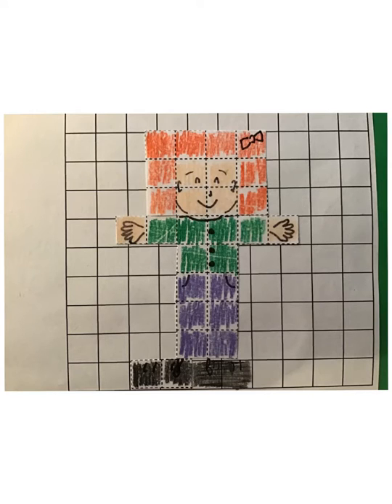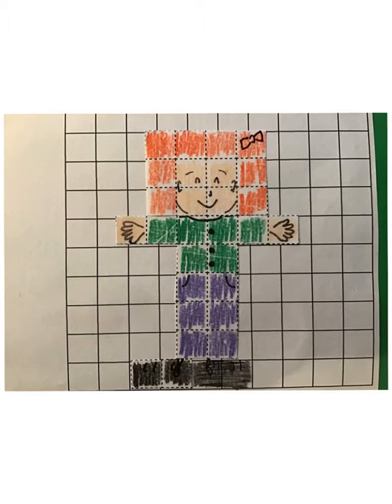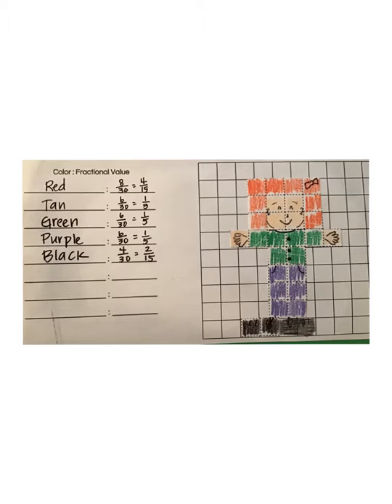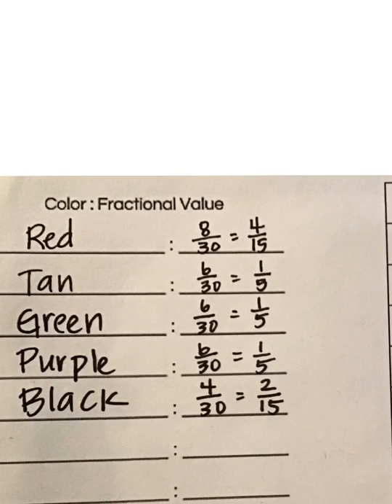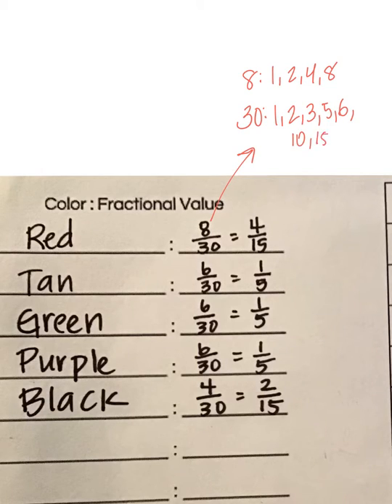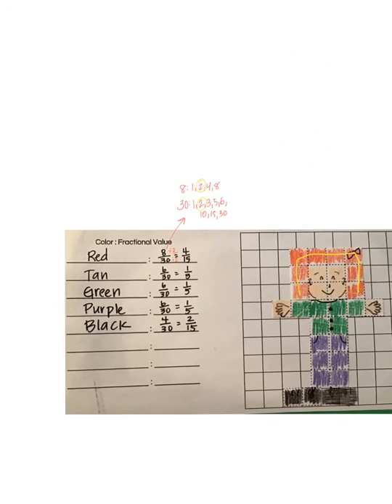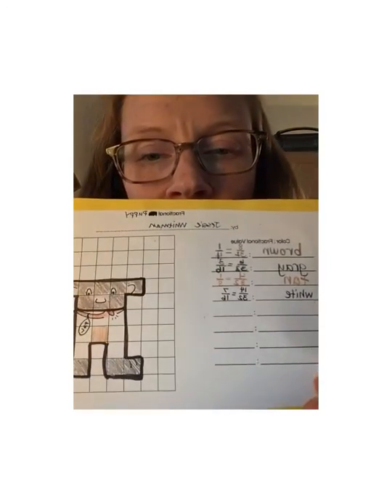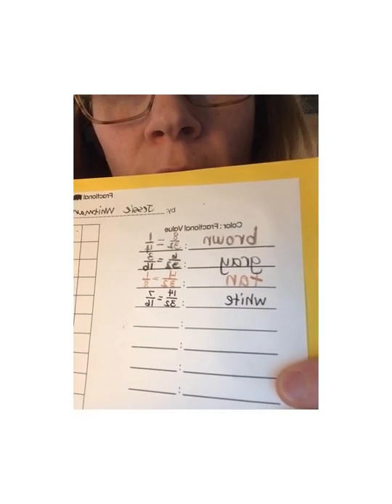Math 3-26 Fractional Me (Take 2)